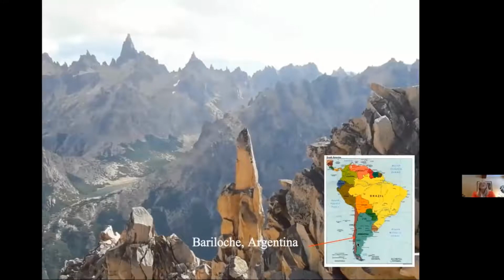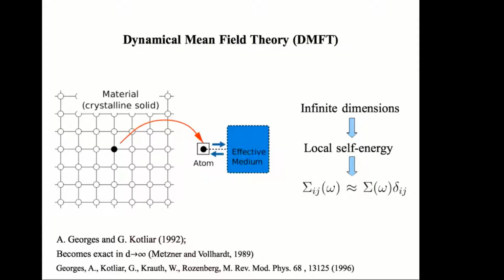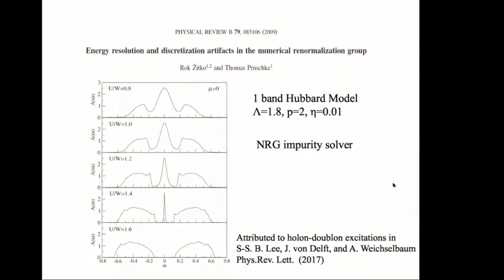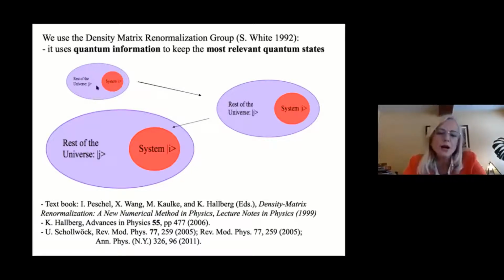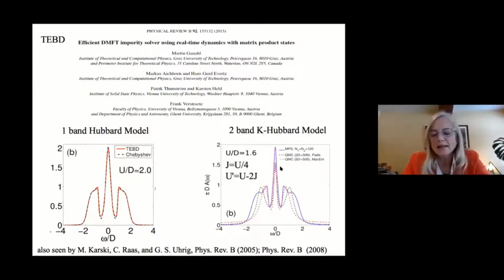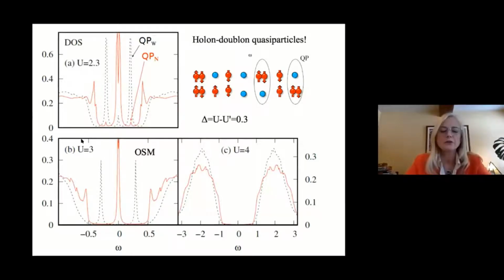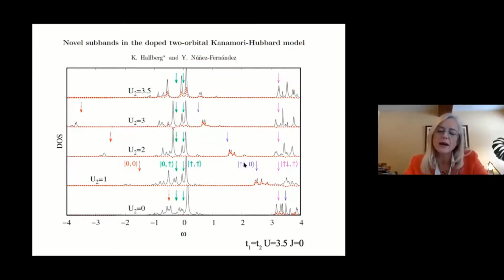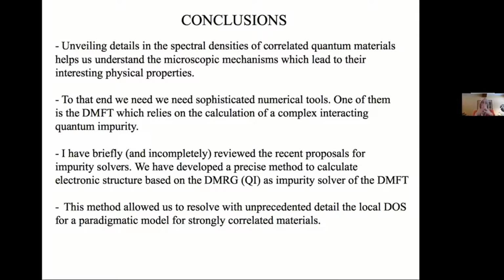Unveiling Details in Spectral Densities of Correlated Systems com Karen Hallberg - Colóquio Pós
“Unveiling Details in Spectral Densities of Correlated Systems” apresenta  o modelo de Hubbard de dois orbitais em situações de dopagem com meio preenchido e orifício na presença de interações de Coulomb e Hund inter-orbitais para larguras de banda iguais e diferentes, com a Professora Karen Hallberg, no Colóquio Pós SCES Webinar Series.

Colóquio gravado em 30/07/2020. Karen Hallberg é professora no Instituto Balseiro e também é diretora do Centro Atômico Bariloche. Recebeu o Prêmio L'Oréal-UNESCO para Mulheres em Ciência 2019.

Resumo/Abstract: In spite of important recent improvements in the theoretical handling of correlated materials, it is still difficult to obtain precise and detailed theoretical electronic structure results to compare with experiments, like angular resolved photoemission (ARPES), inverse photo-emission experiments (IPE) or optical conductivity measurements. We calculate and resolve with unprecedented detail the spectral densities at zero temperature of key models for strongly correlated electron materials by means of a highly optimized Dynamical Mean Field Theory which uses the Density Matrix Renormalization Group as the (effective) impurity solver. I will show results for the two-orbital Hubbard model at half-filled and hole-doped situations in the presence of inter-orbital Coulomb and Hund interactions for equal and different band-widths. For the half-filled case we observe the emergence of an in-gap narrow band when at least one of the orbitals is metallic which we identify as formed by inter-orbital holon-doublon bound states. When the system is hole doped, we observe clear subbands within the Mott gap formed by pure holon-doublon pairs which are pulled down from the upper Hubbard band to lower energies by the inter-orbital Coulomb interaction and are split by the magnetic Hund’s interactions. The lower Hubbard band also splits into a coherent narrowly dispersing peak around the Fermi energy, and another subband which evolves with the chemical potential. We hope that the results presented here together with the possibility of calculating more precise spectral functions for models of correlated materials will stimulate a closer study of the details of experimental results and, hence, will contribute to unveil the complex and elusive microscopic behavior of strongly correlated materials.

ATENÇÃO:  A  legenda do vídeo é gerada automaticamente pelo Youtube.